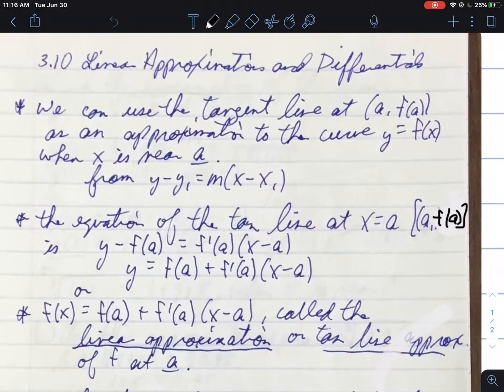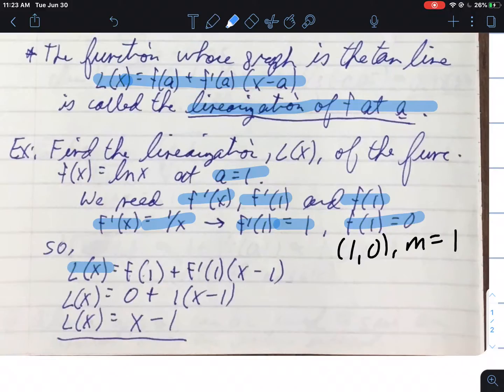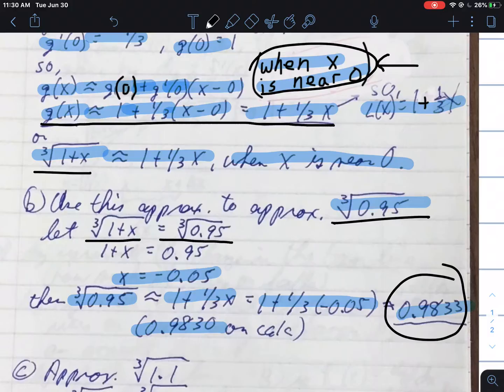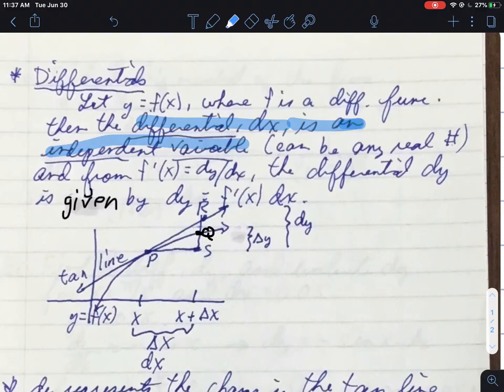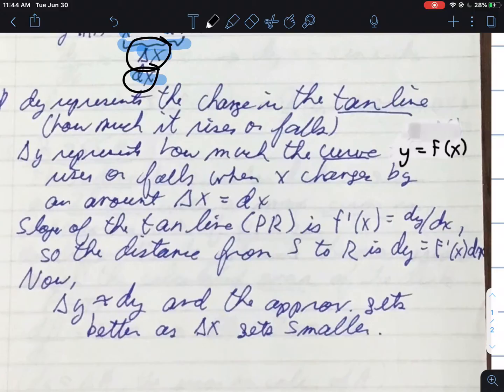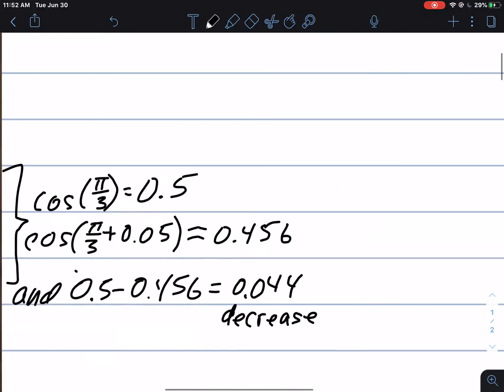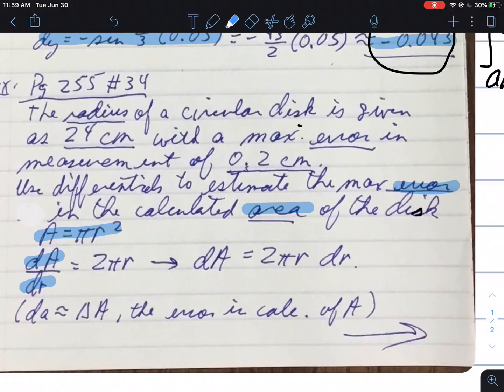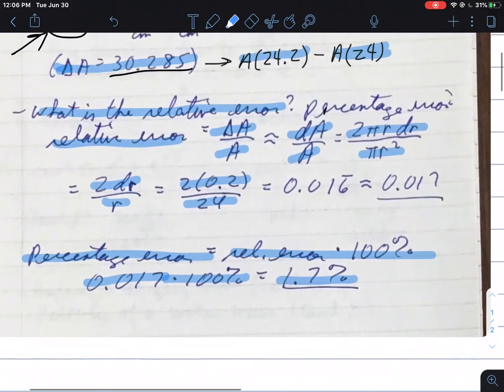Math 1550 Section 3.10